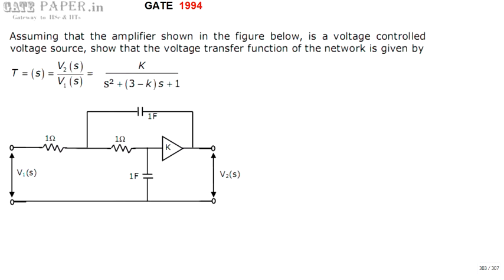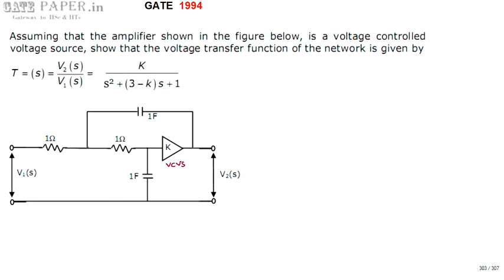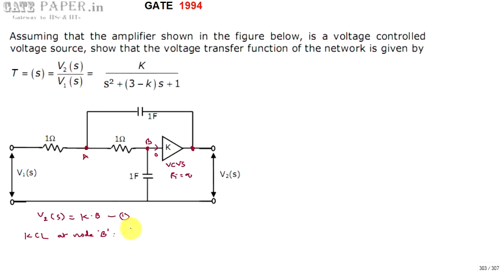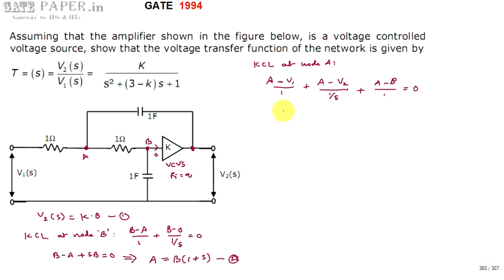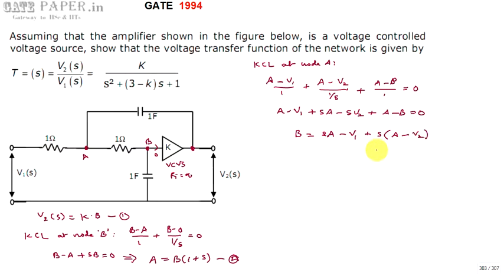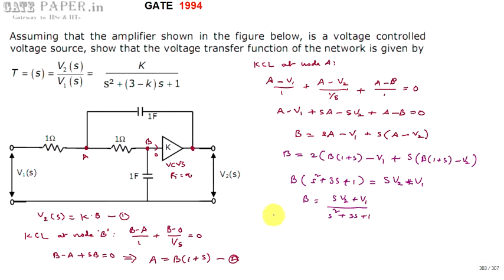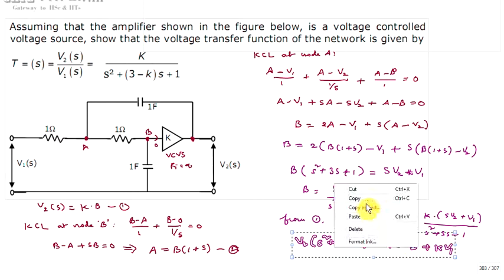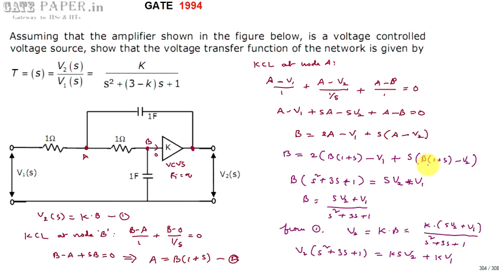GATE 1994 ECE Transfer Function of given circuit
Transfer function of a circuit is defined as the ratio of output variable to input variable in frequency domain... generally S - domain .